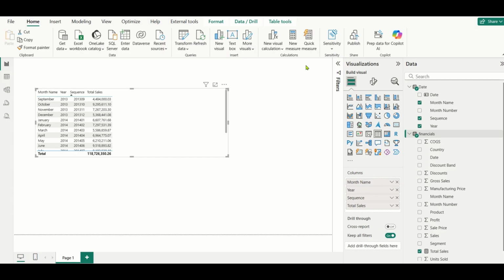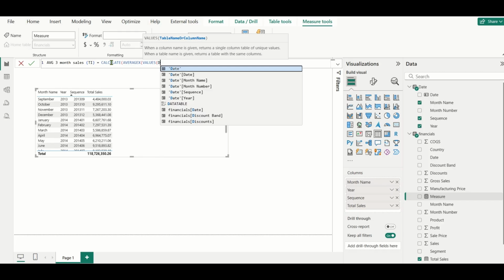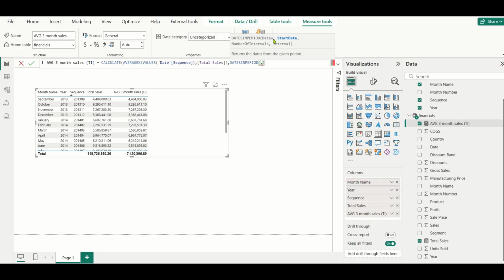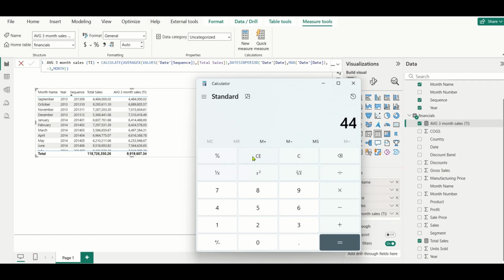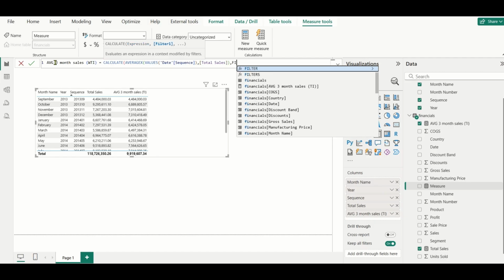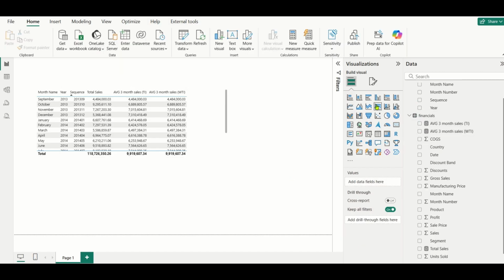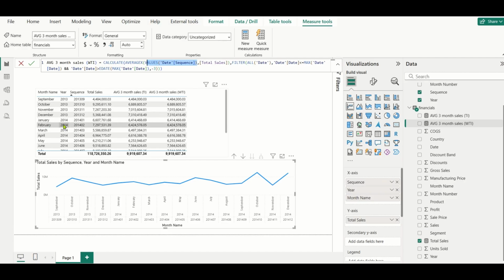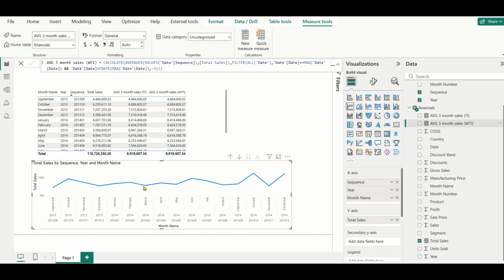Dynamic Rolling 3-Month Average in Power BI (No DATESINPERIOD!)